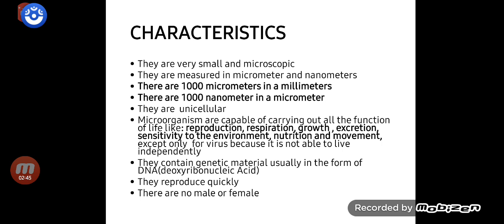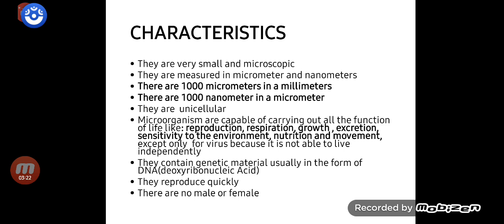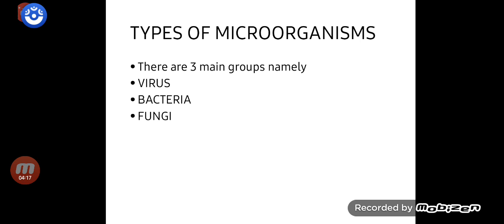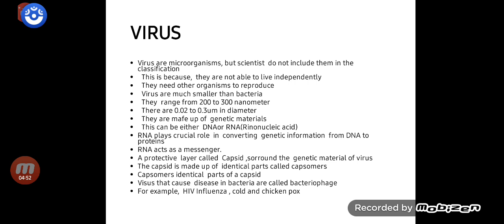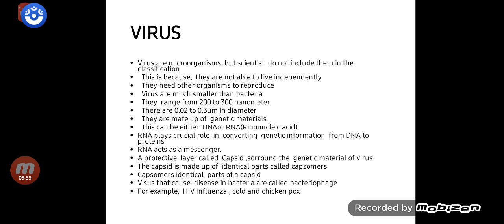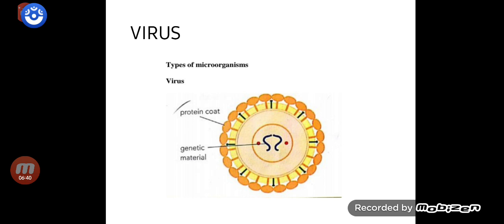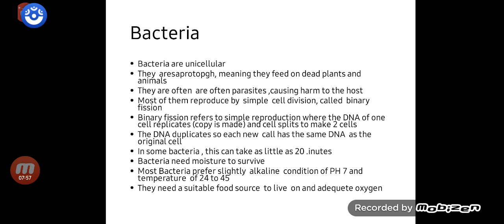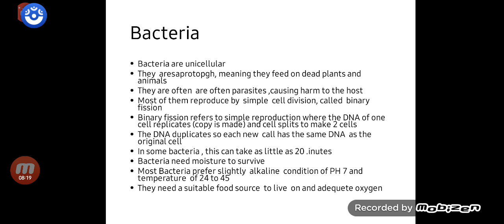Microbiology and biotechnology easy to understand